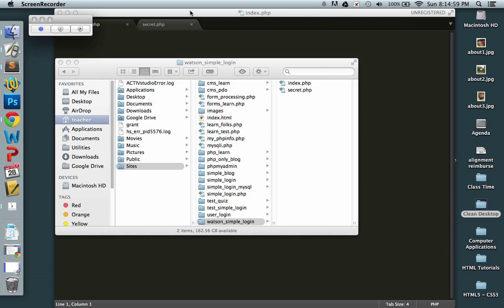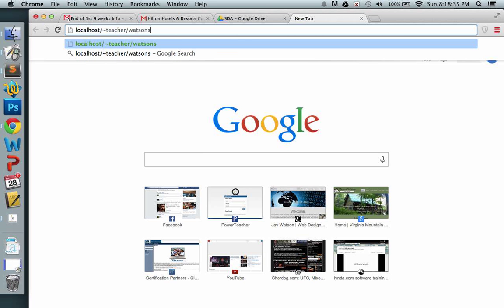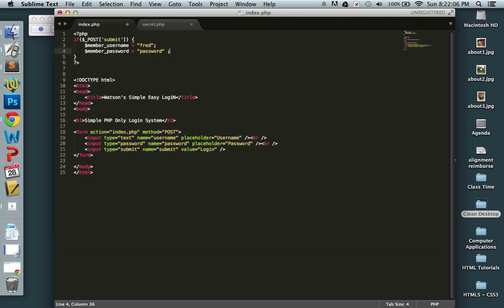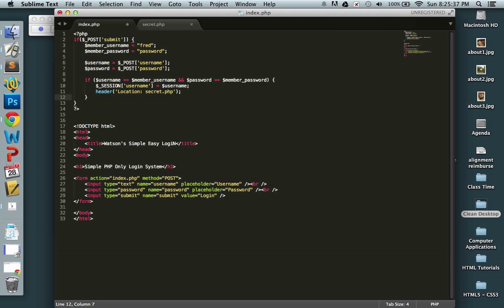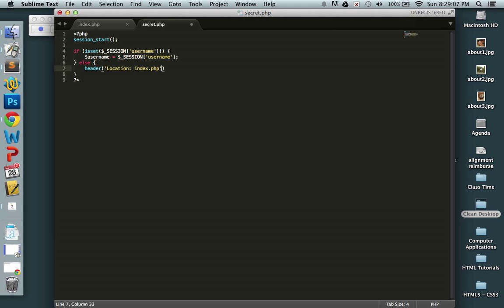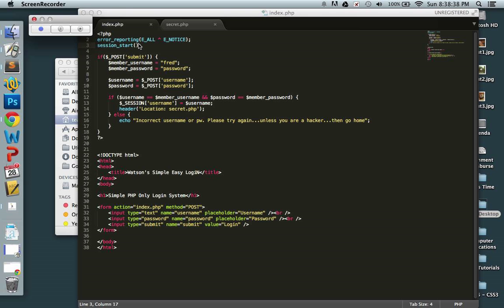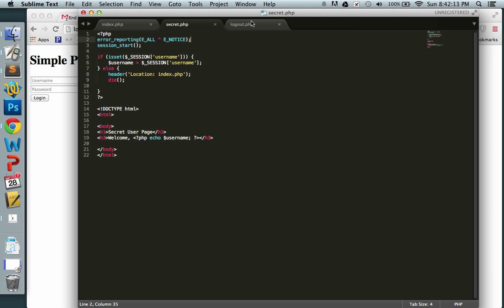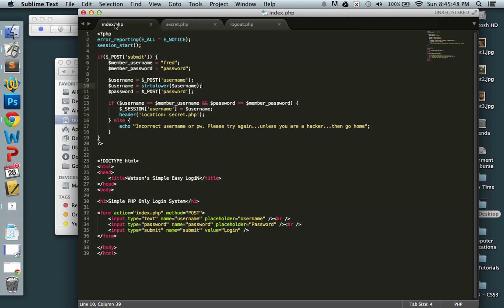Simple PHP Only Login Tutorial by Jay Watson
Watch this tutorial to learn how to create a simple PHP Only login system for your website.